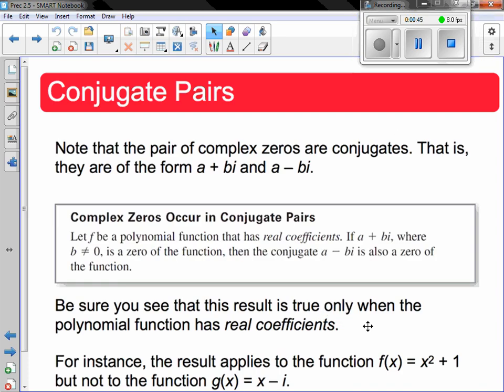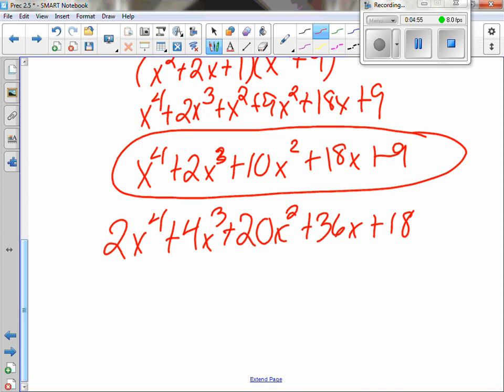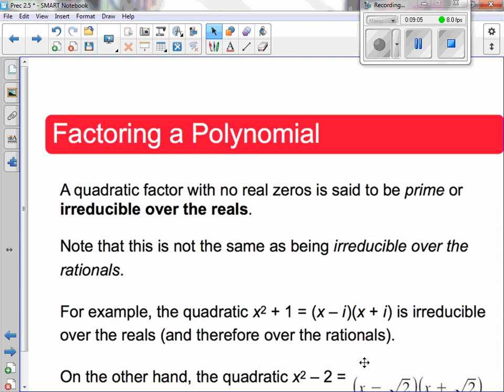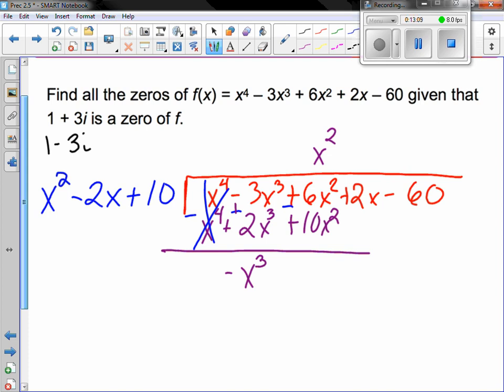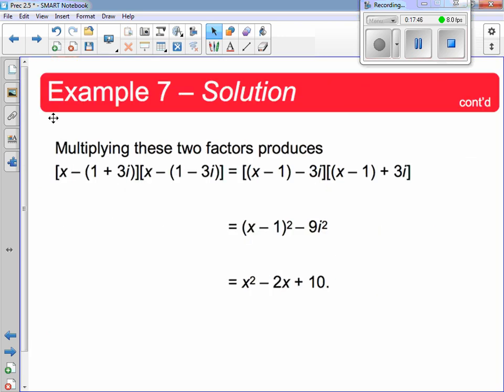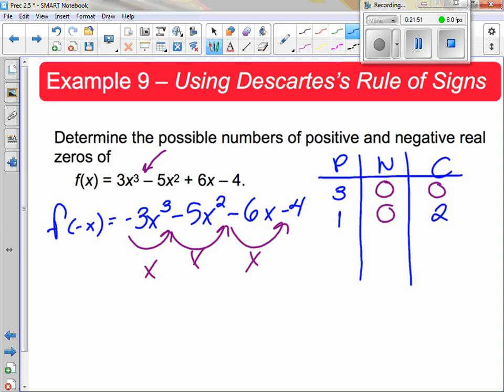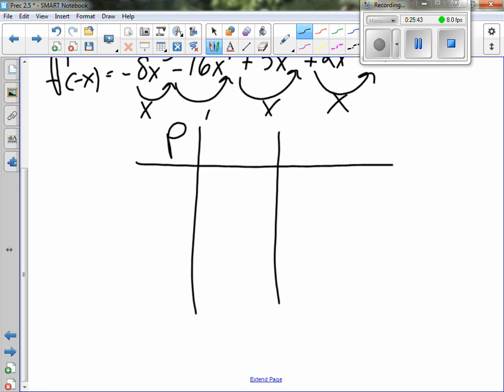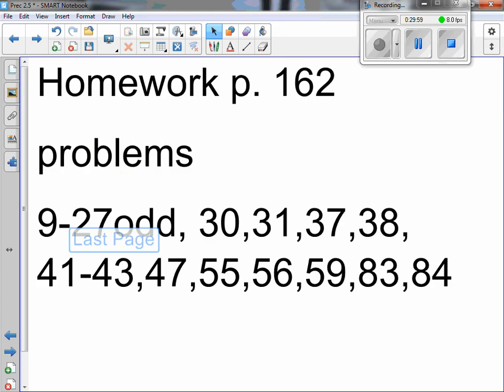Precalculus Chapter 2.5 (2)